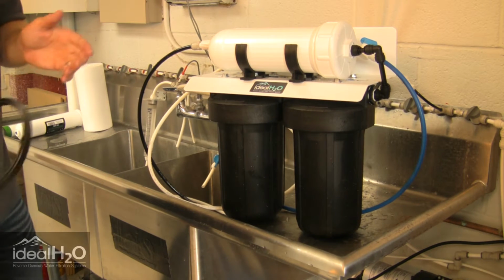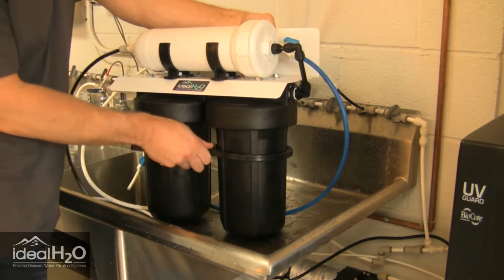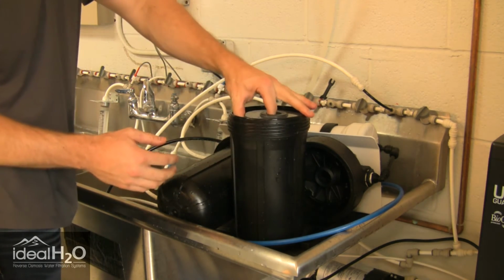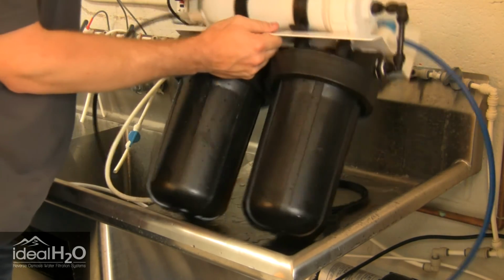Ideal H2O - 600GPD & 1200GPD RO Unit - Replace Carbon Filter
Ideal H2O Premium Water Filtration Systems "How To" video series.